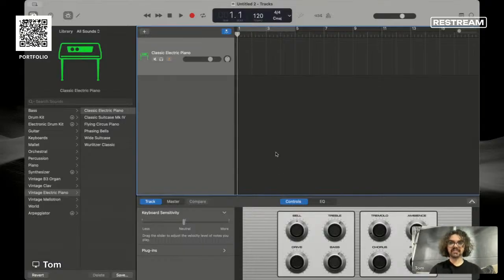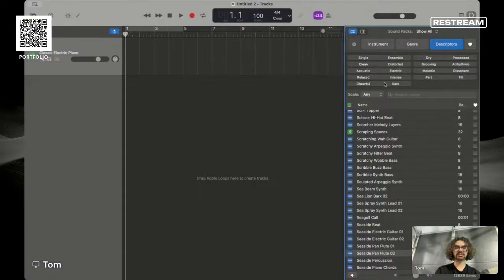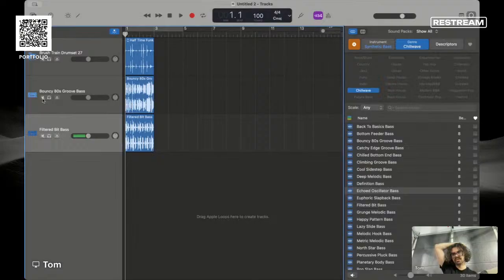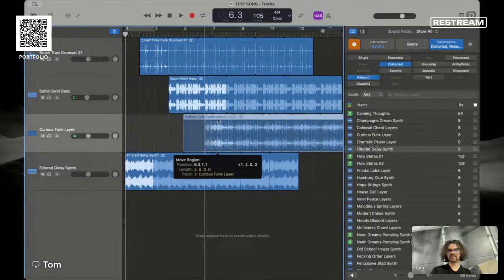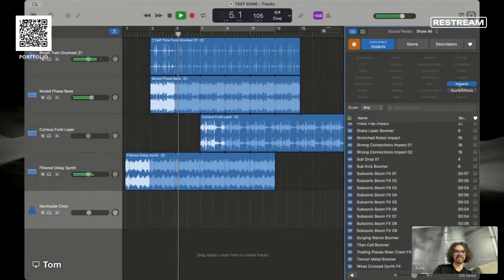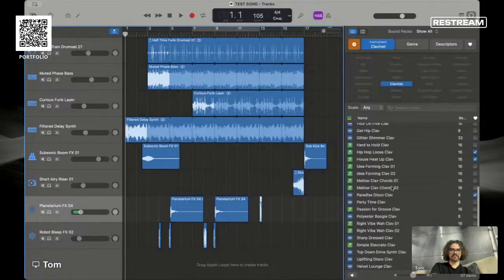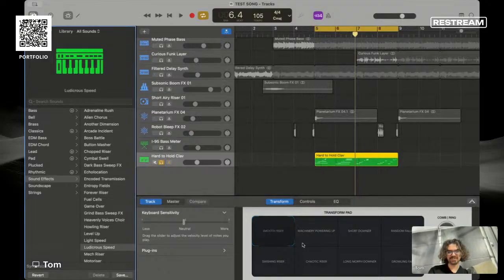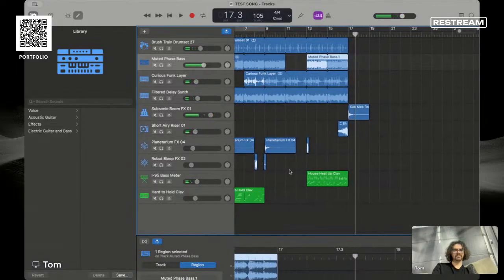Music for Motion - Tutorial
How to make music for motion design projects quickly and easily with garage band :)